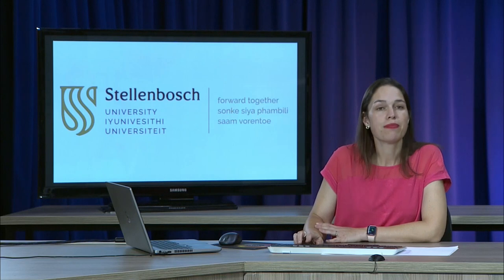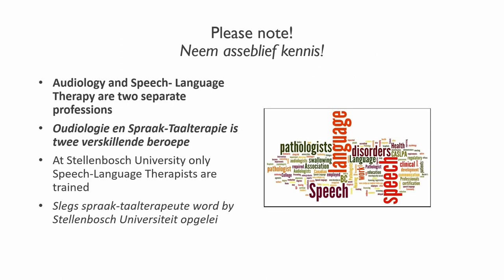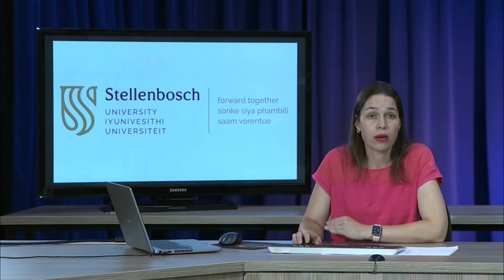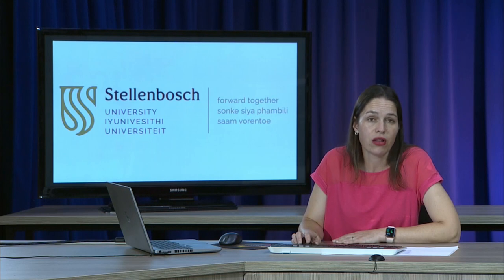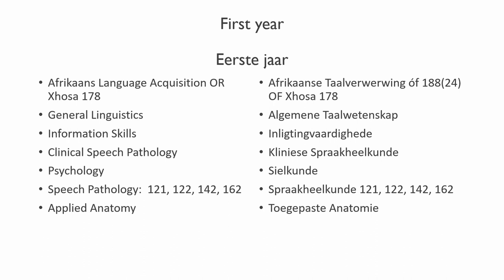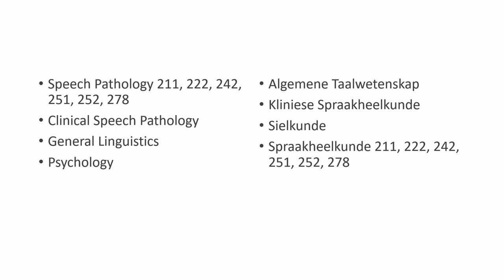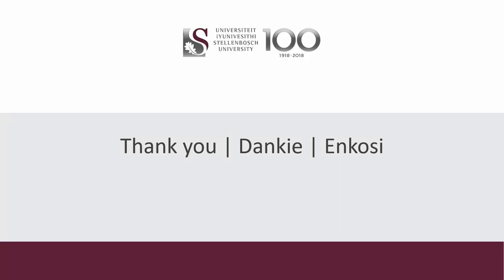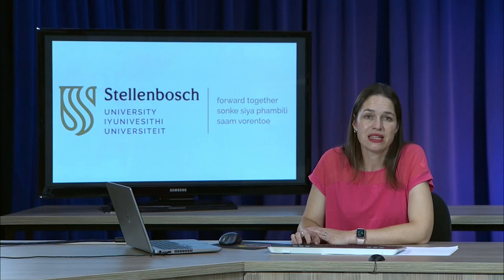Faculty of Medicine and Health Sciences: Speech, Language & Hearing Therapy